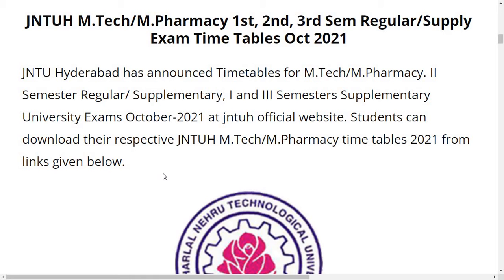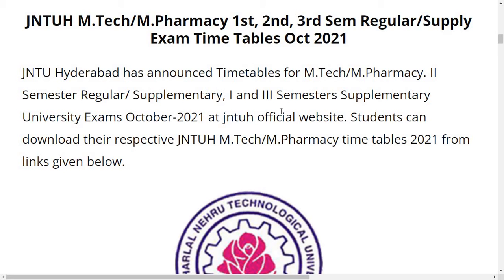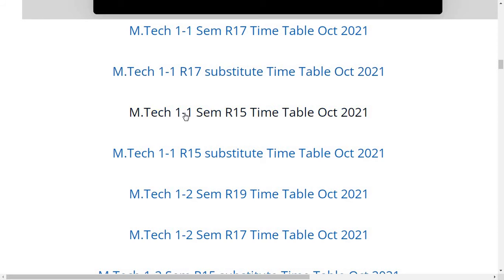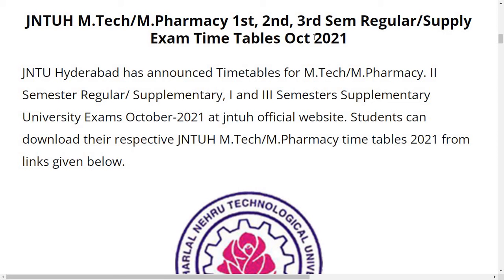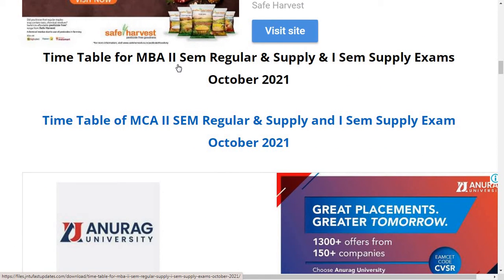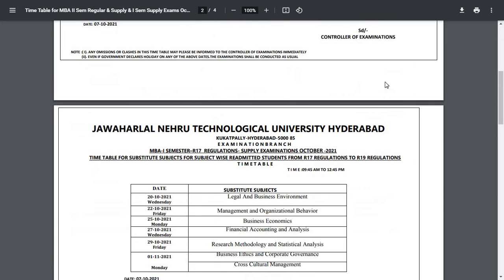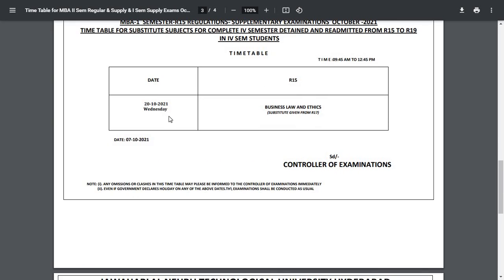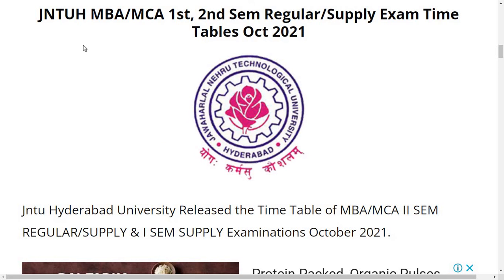JNTUH NEW UPDATES || 11/oct/2021 || JNTUH FAST UPDATES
JNTUH UPDATES || 11/oct/2021 || JNTUH FAST UPDATES

TIME STAMPS :
00:00:08   M.tech/M.pharm
00:01:30   MBA/MCA

JNTUH fast updates
jntuh fast updates 2021
jntuh updates
jntuh updates time table
jntuh r18 exam time table 2021,
jntuh notification,
jntuhofficial website,
jntu hyderabad,
jntuh exam time table updates
jntuh exam time table 2021 r13
jntuh r16 exam time table 2021
jntuh mtech exam time table 2021
jntuh m tech supply exam time table 2021
jntuh m pharmacy exam time table 2021
M.pharm exam time table 2021
jntuh mtech exam time table 2021 1st sem